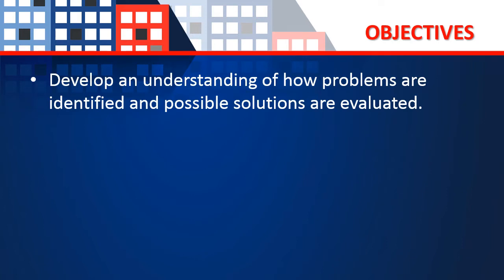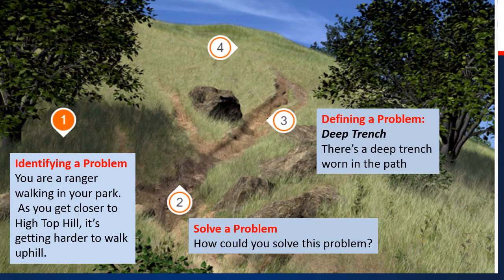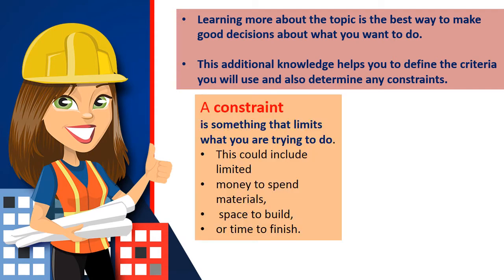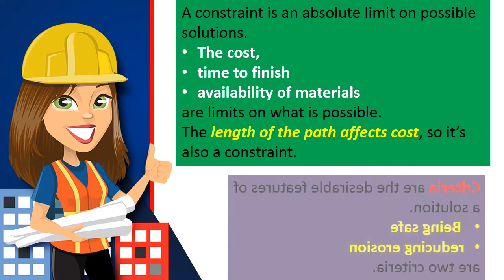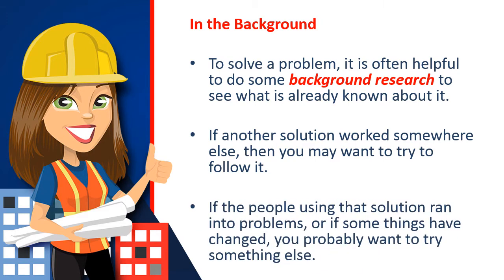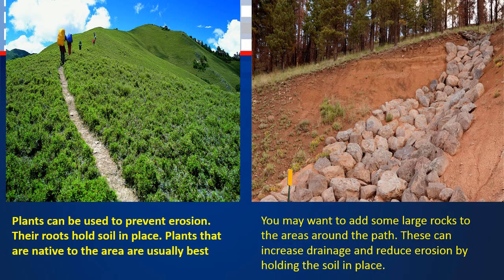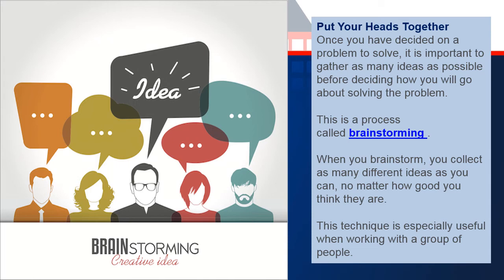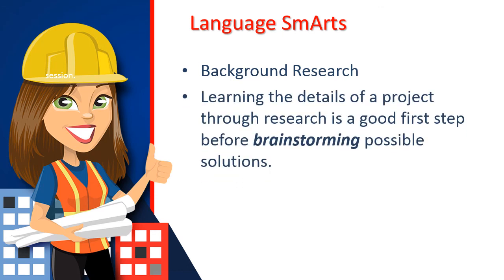Gr. 5 Science: Unit 1, Lesson 2 Exploration 1a